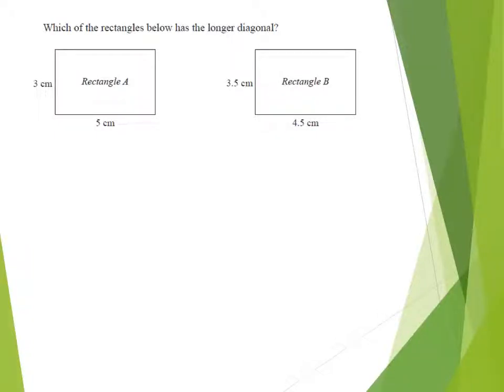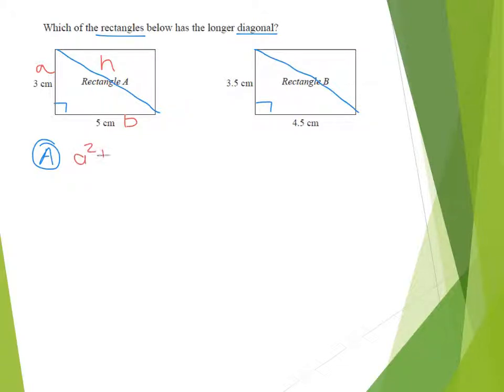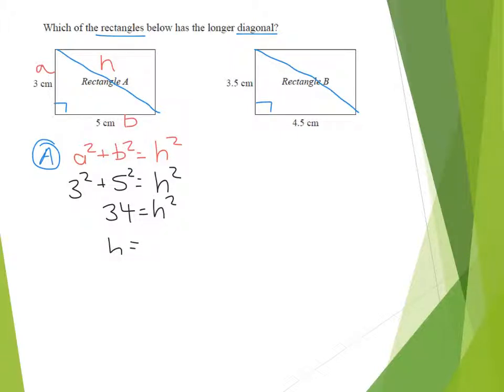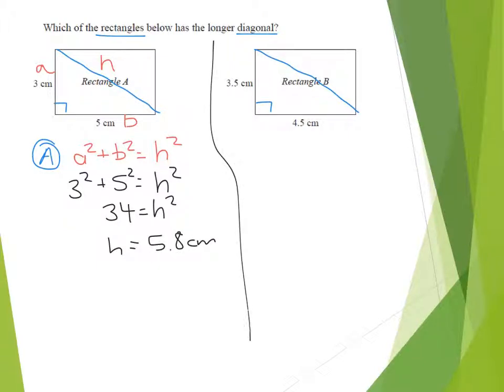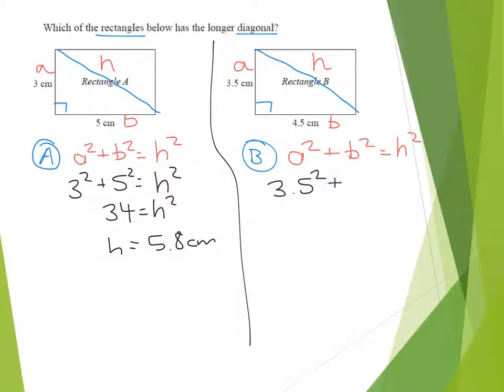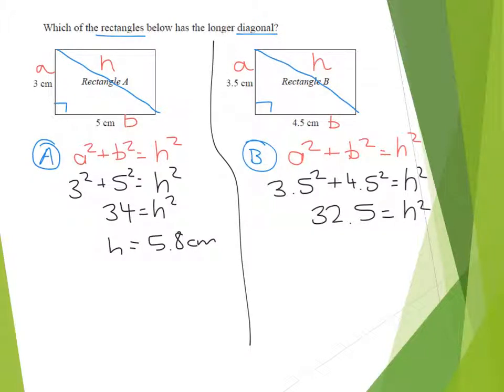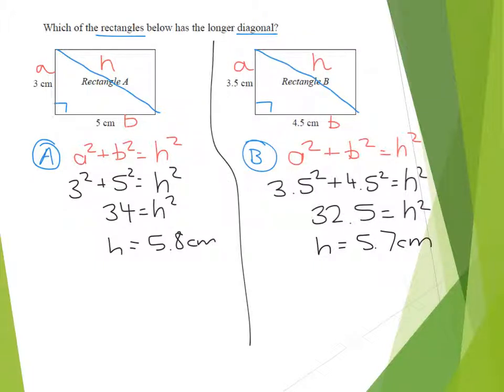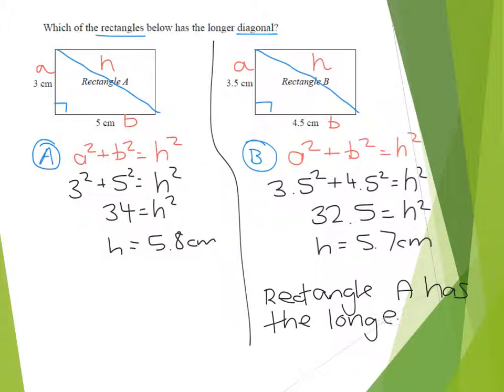Pythagoras Reasoning - Q2